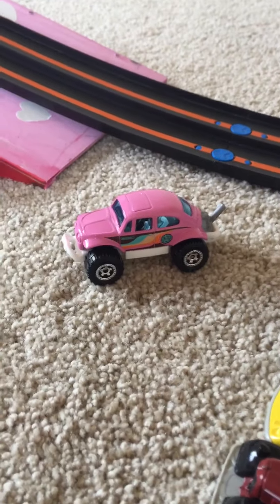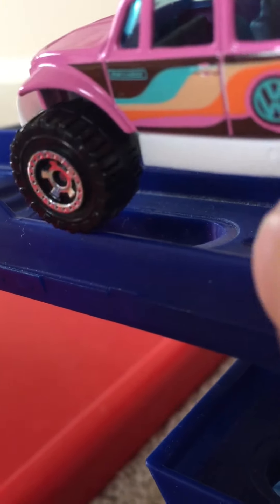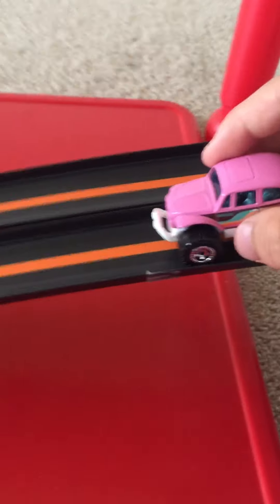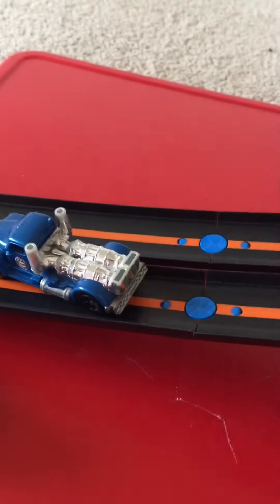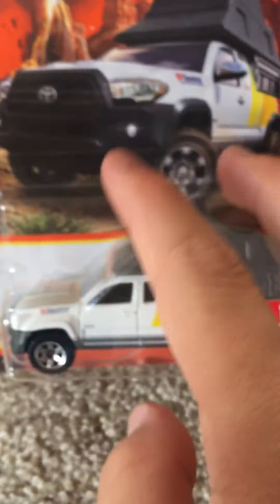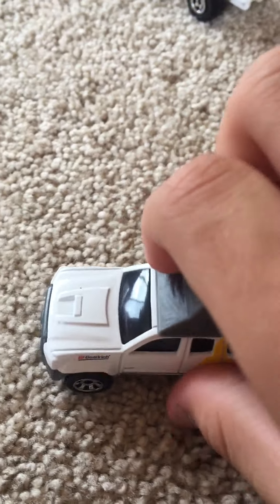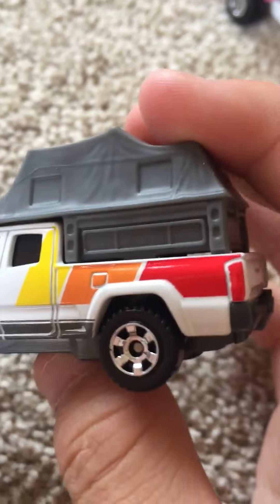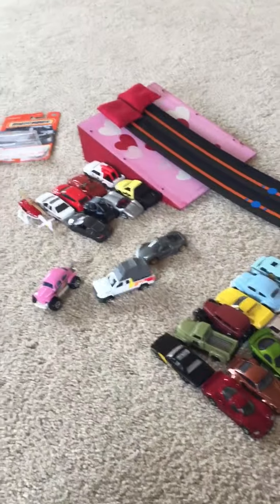Matchbox Volkswagen Beetle 4x4 Review + Matchbox Porsche 918 & Toyota Tacoma Unboxing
2021 Retro Series Mix 3, 31/100 Matchbox Mainlines, 100/100 Matchbox Mainlines